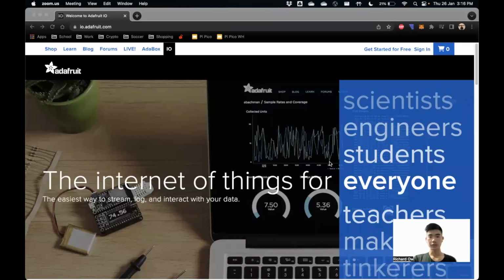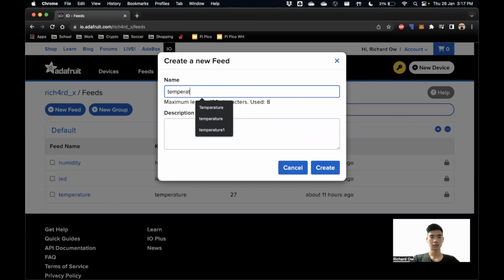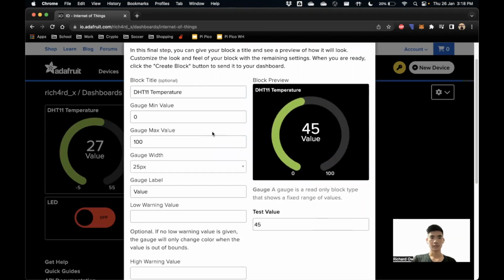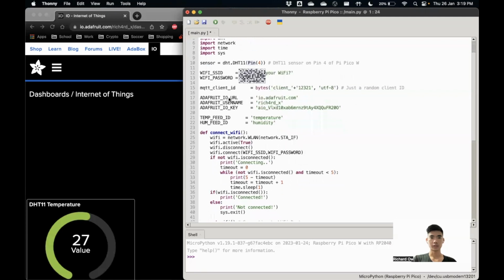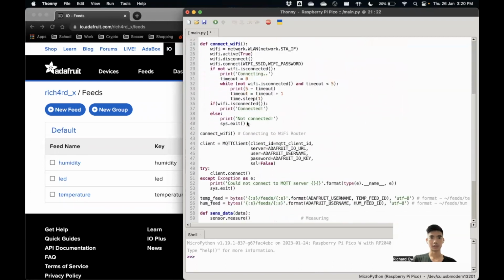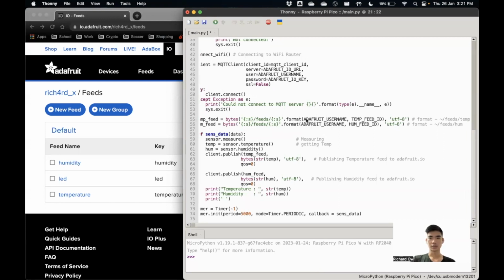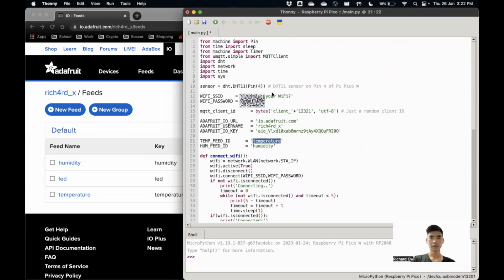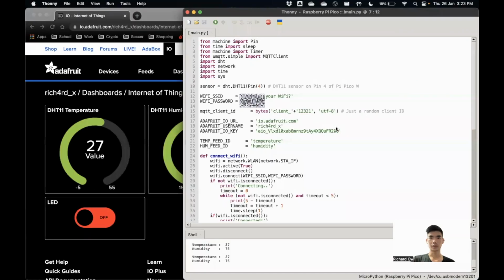Internet-of-Things (IoT) with Raspberry Pi Pico W and Adrafruit.io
This video will demonstrate demo Internet-of-Things (IoT) with Raspberry Pi Pico W and Adrafruit.io

Recommended WSQ Raspberry Pi Pico
1. WSQ - Internet of Things (IoT) Implementation with Microcontroller
2. WSQ - Internet of Things (IoT) Management with Raspberry Pi
3.
Recommended  Raspberry Pi Training
1. Raspberry Pi Essential Training